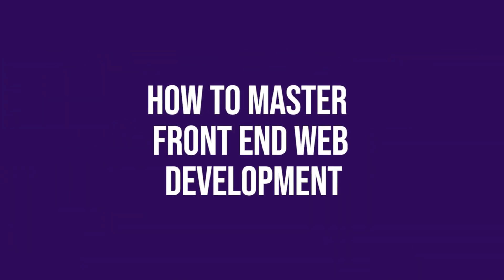How To Master Frond-End Web Development - It's All About This Structure...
I hate “3 MoNtH bOotCamPS” and all the nerds selling you DSA courses, so I created my OWN mentorship program to actually help you get hired remotely. I don’t care if you click or not, but if you’re curious to know more, this is the